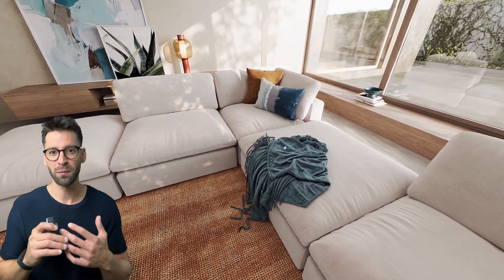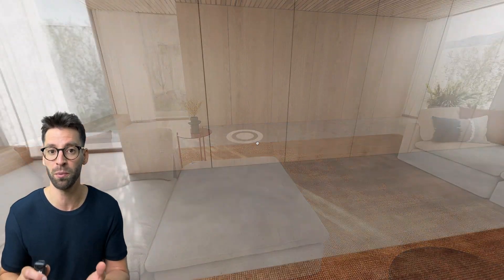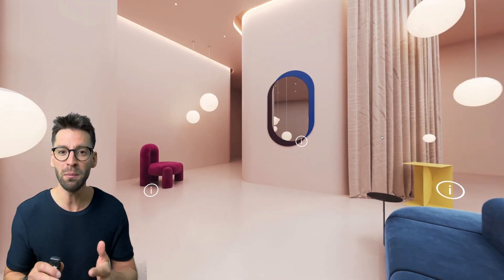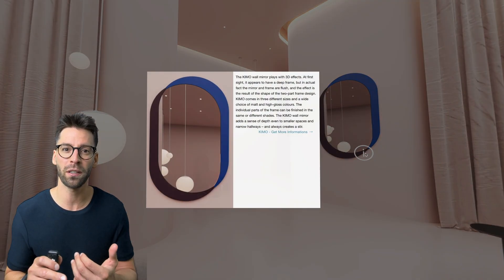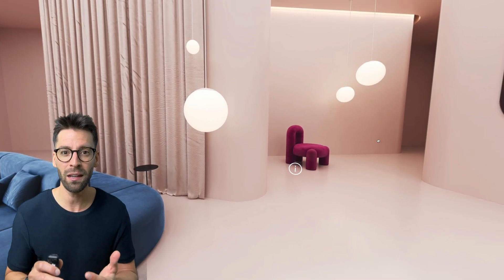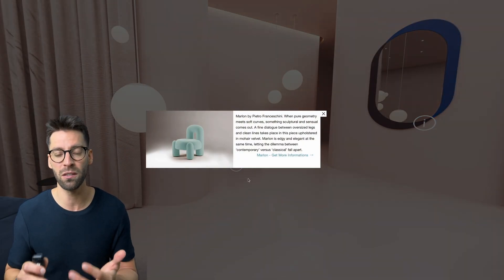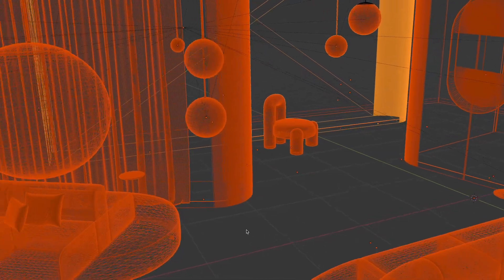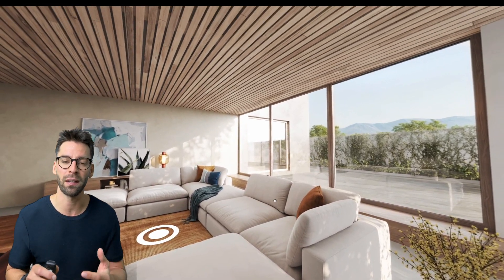How to create virtual tours 3D (VR) for furniture, home & living brands?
Ever wondered how to let your customers explore your furniture, home, or living products without stepping into a physical showroom? With virtual reality 3D tours, you can offer an immersive experience that brings your products to life—right on their mobile phones, desktops, or laptops!

At Danthree Studio, we create virtual showrooms that allow your customers to freely move through beautifully designed virtual spaces, view your products up close, and access detailed information like materials, dimensions, and features.

Integrate these experiences easily into your catalogs, website, or even your online shop—enhancing the digital shopping journey and driving customer engagement. Curious about how it works? Watch now and see how we bring your products to life with photorealistic 3D technology.

Step into the future of product presentation with Danthree Studio and let your customers experience your products like never before!

Danthree.studio is a CGI agency for the furniture, home & living industry that produces visual marketing for furniture companies and online shops.

Services:
+ Pack shots CGI renderings / visualizations
+ Photorealistic 3D modelling
+ Milieu - Interior renderings / visualizations
+ AR - augmented reality, CGI 3D product animation,
+ Furniture Interior Renderings & Visualizations
+ CGI Brand spaces
+ Virtual Reality

Danthree studio
Seeweg 13
89160 Dornstadt

Germany